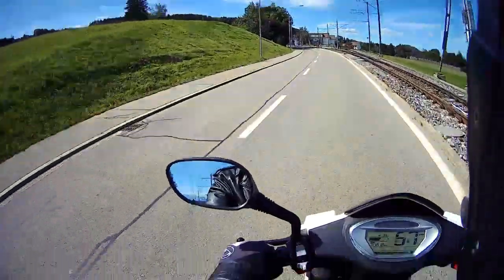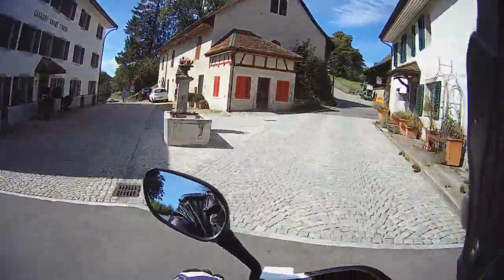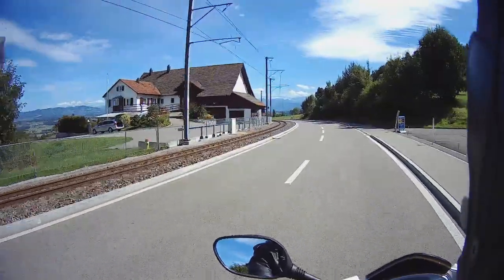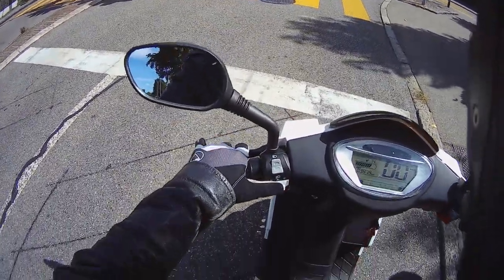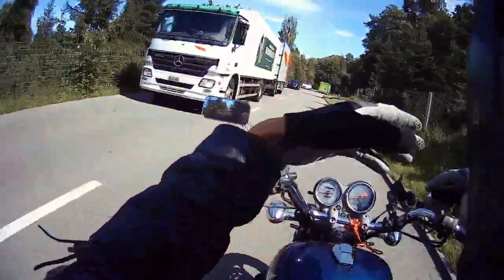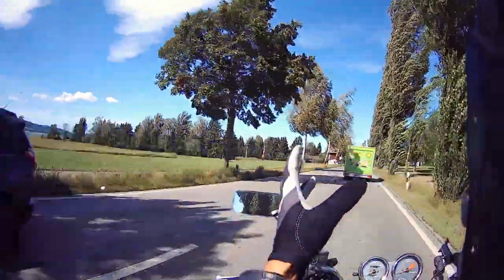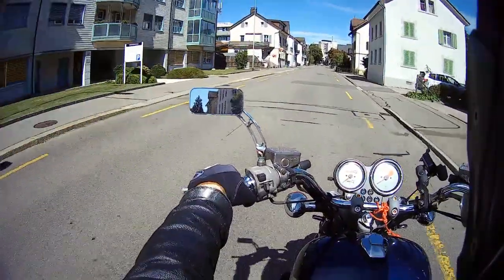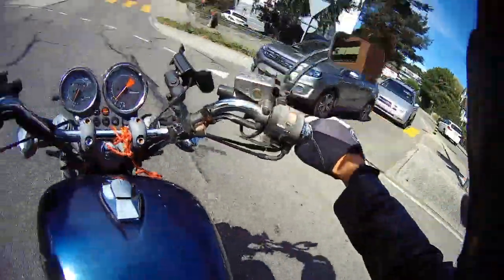EPIC ELECTRIC SCOOTER TEST RIDE!!! So much FUN! Vloging on the motocycle! Motovlog!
Today we go on a testride!

Best wallet for youre crypto!

Also,
Camera used for filming

And the shop where you can buy an electro scooter, in switzerland only!

Here I have some goodies for you :

Get the best of Shopping and Entertainment with Prime.

Watch popular movies and TV, award-winning Amazon Originals, and live events - all included with a Prime membership.

Discover stories that speak to you.
Continue to Try Audible Free

Audible:
Your gift recipient will enjoy:
An unmatched selection of audiobooks performed by world-class talent.
3 titles for each month of their gift membership: 1 audiobook + 2 Audible Originals.
Anywhere, anytime listening with the free Audible app.
Free and easy audiobook exchanges.
An Audible book library they'll own forever.

Give the gift of Prime
Prime members enjoy:
    Fast, free delivery
    Watch thousands of movies and TV shows with Prime Video
    Also get free Kindle e-books, unlimited photo storage, exclusive access     to deals, Twitch, and much more.

There's something for everyone with Prime!
Check out what's included with your Prime membership.